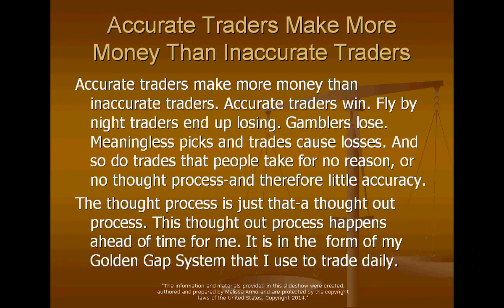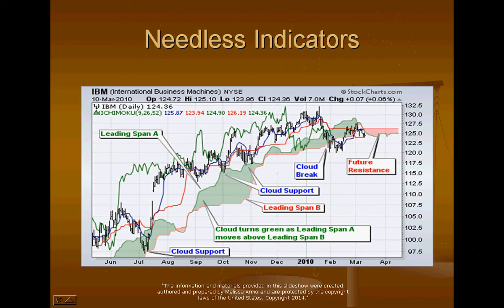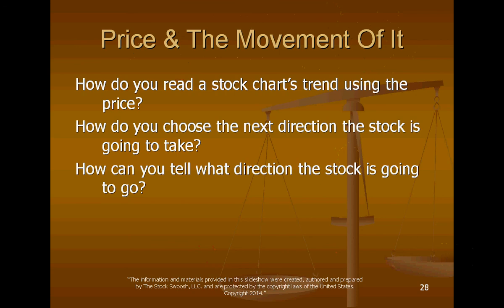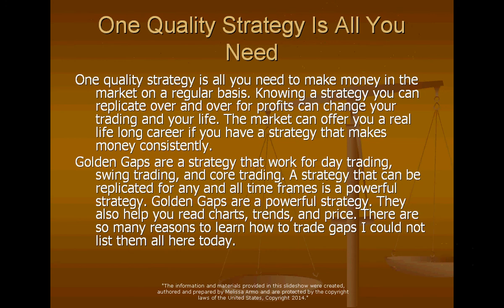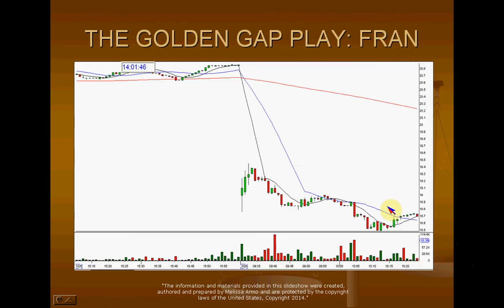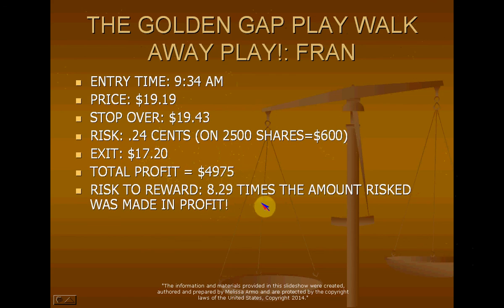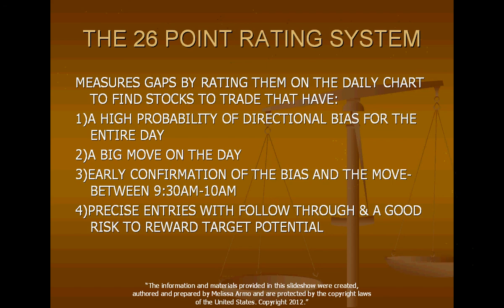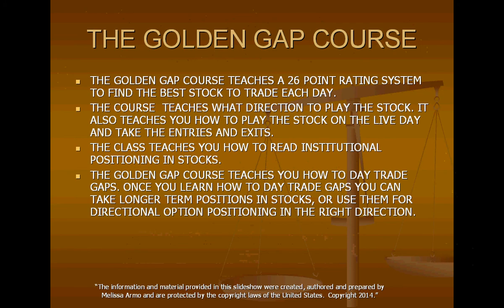HOW TO ACCURATELY READ PRICE LIVE LECTURE